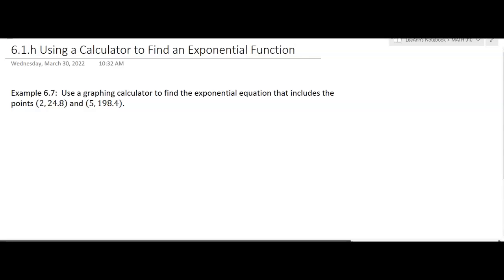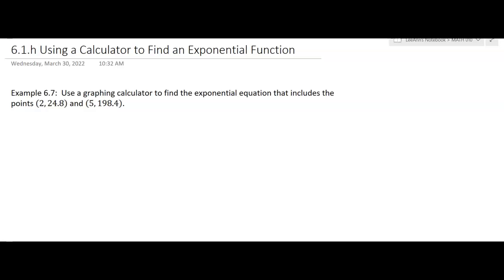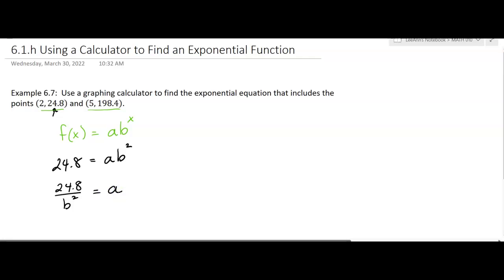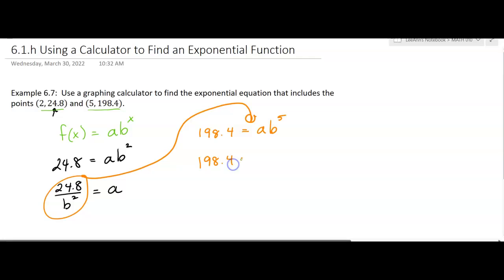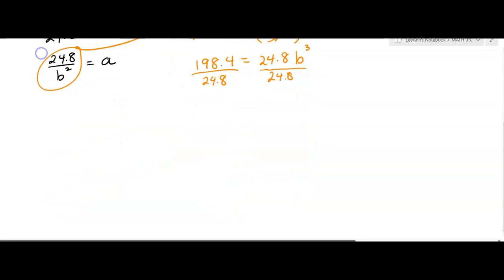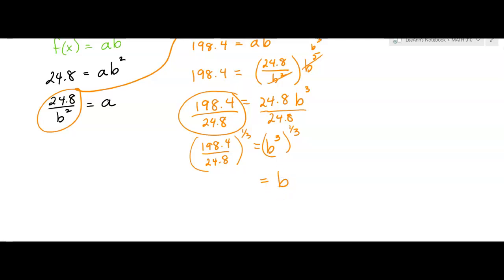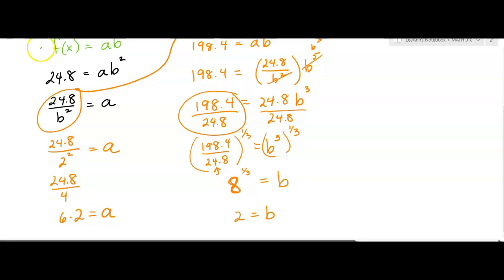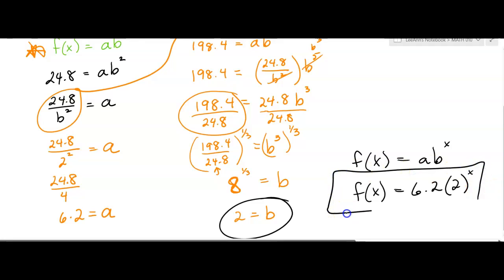6.1.h Using a Calculator to Find an Exponential Function